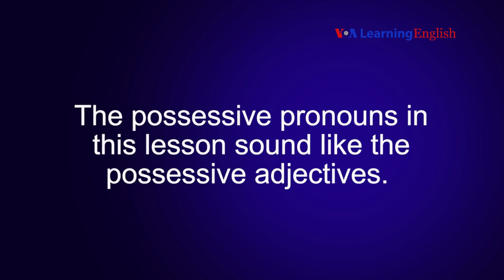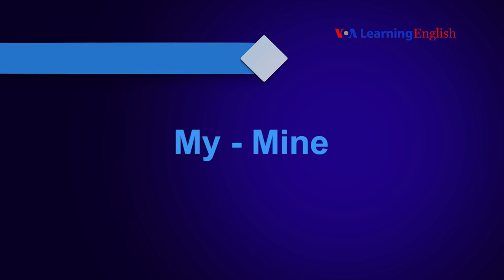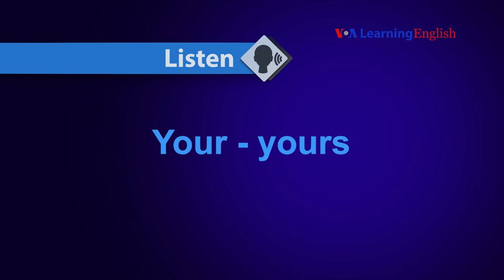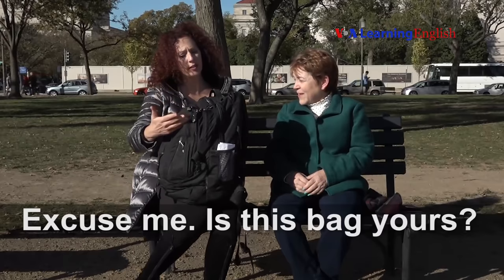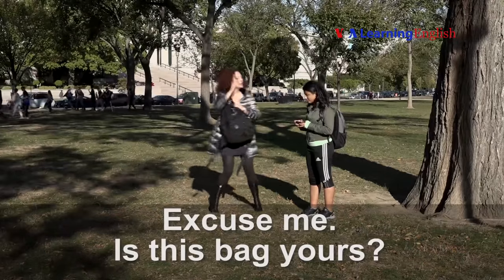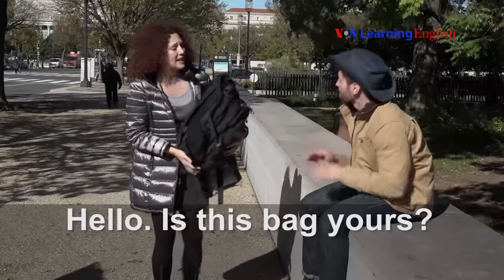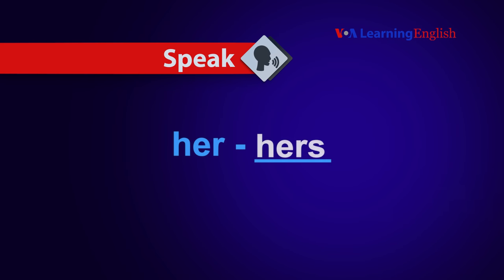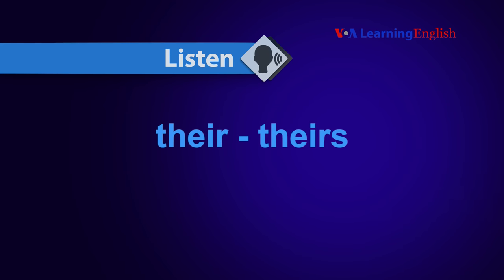Let's Learn English Lesson 37 Pronunciation Practice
In this video, you learn about pronouncing the possessive pronouns.